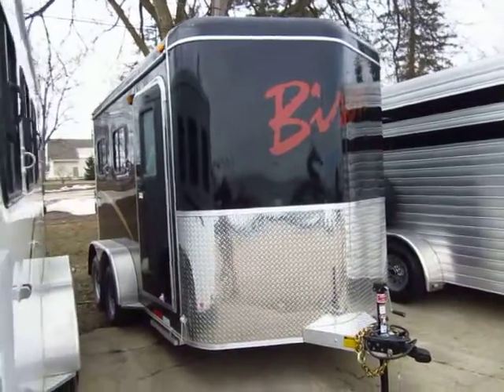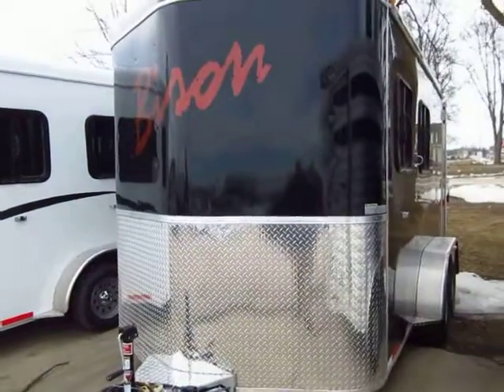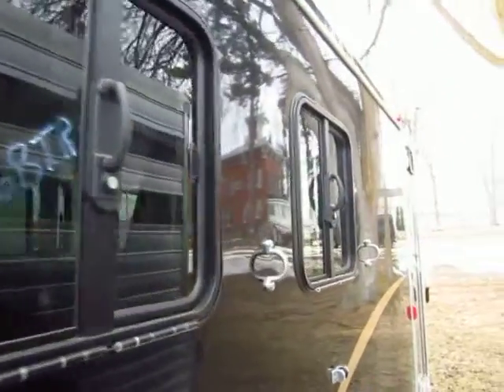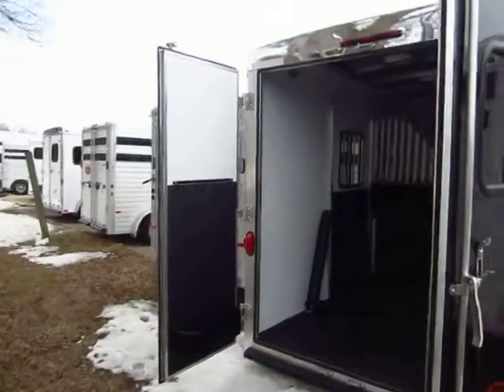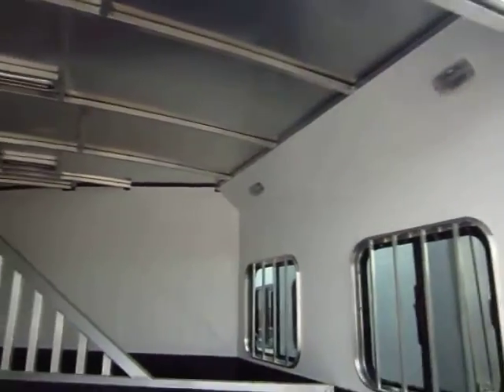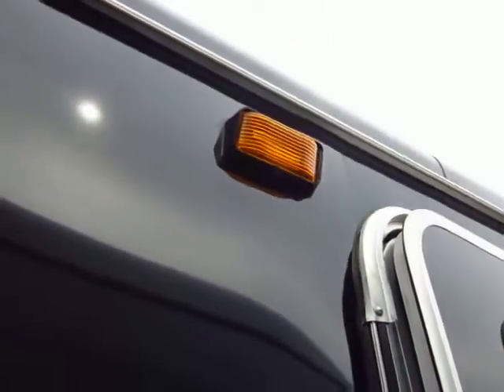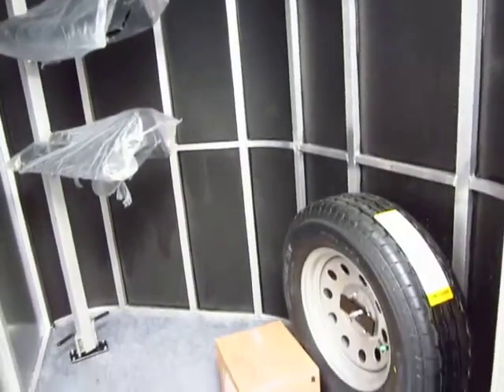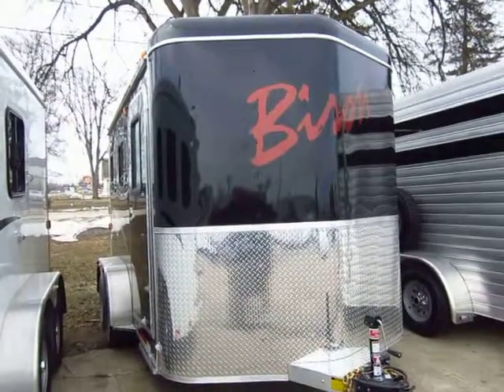(Sold) HaylettRV.com - New Bison 720MPB Two Horse Bumper Pull (Black)